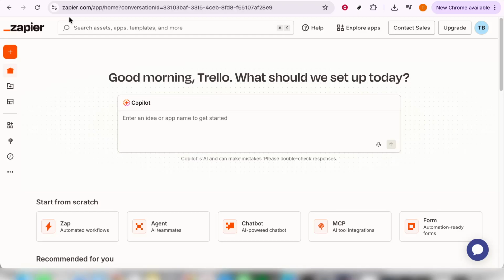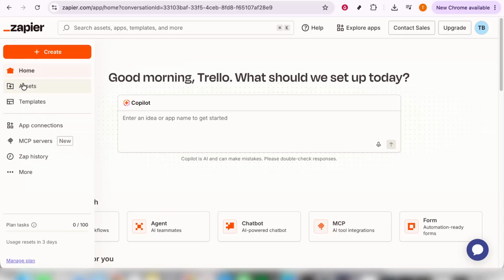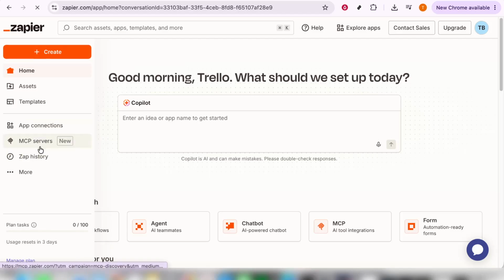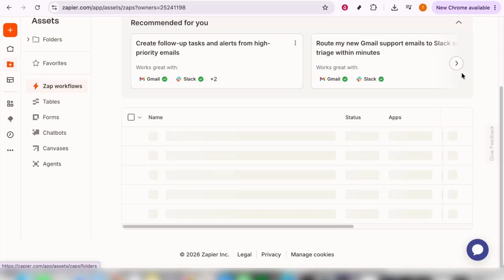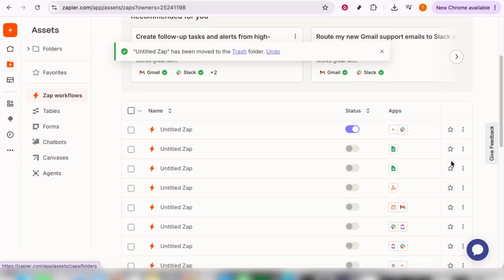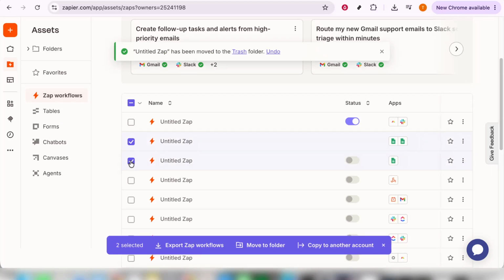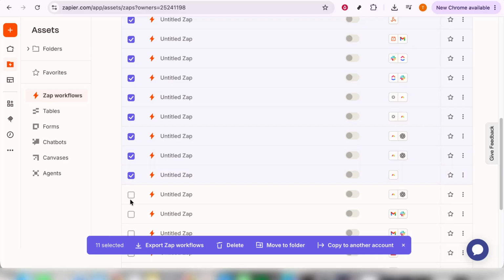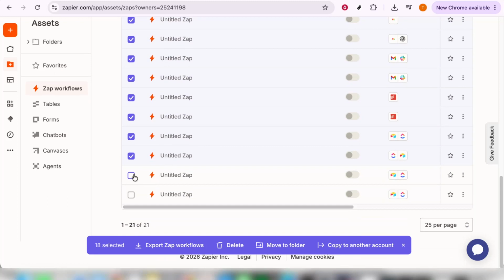How to Delete Multiple Zaps at Once in Zapier | Full 2026 Guide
Today we cover how to delete multiple Zaps at once in Zapier, helping you quickly clean up and manage your automation workflows more efficiently.